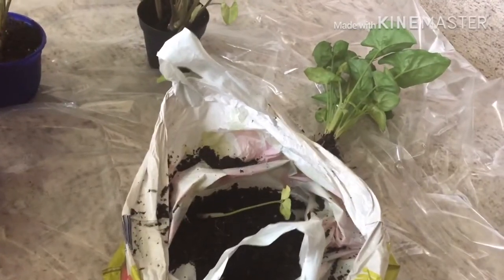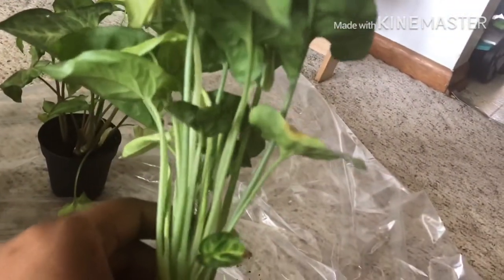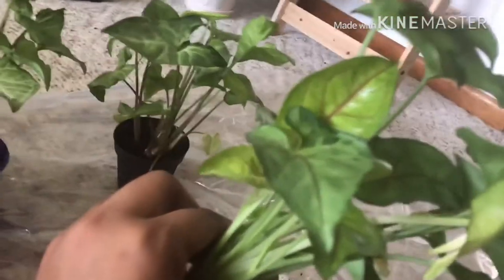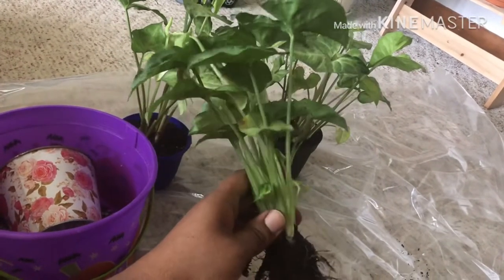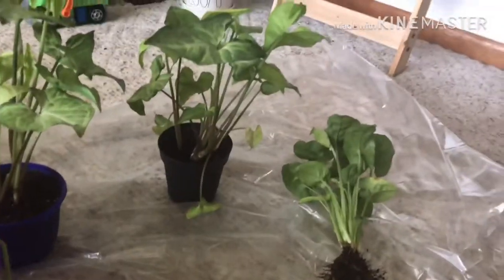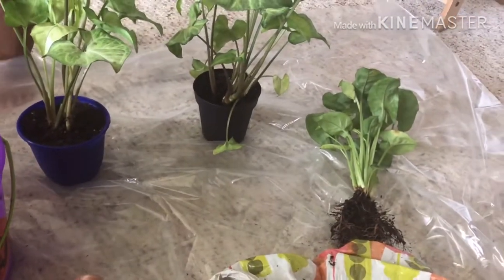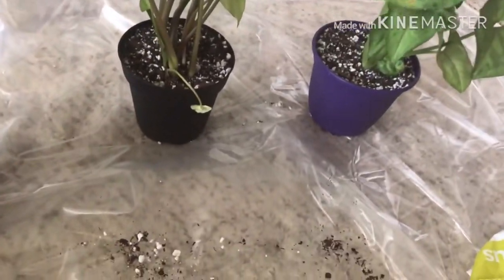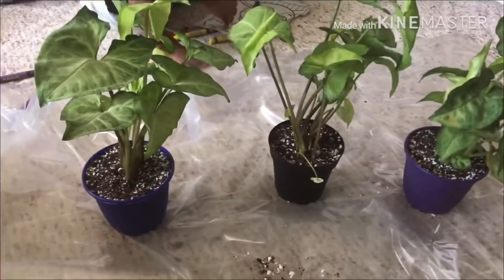Plant With Me! | Repotting My Syngoniums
Hello Plant Lovers💚
Today's video is a plant/repot with me! Come along as I repot my syngoniums...